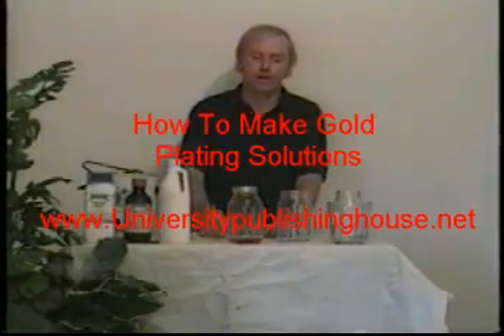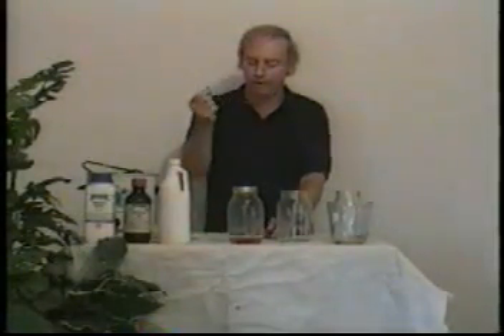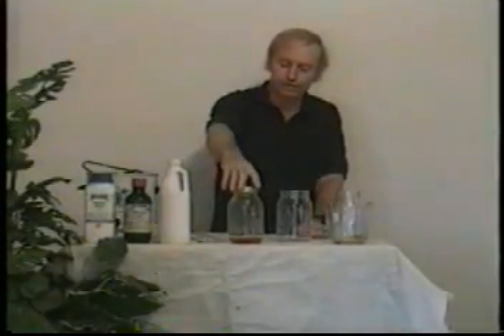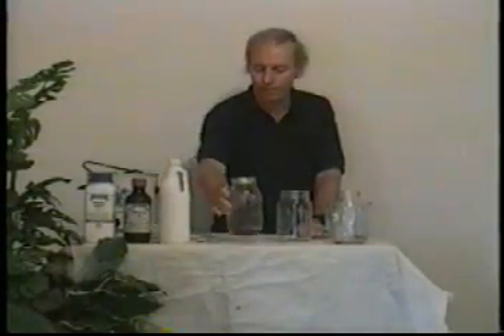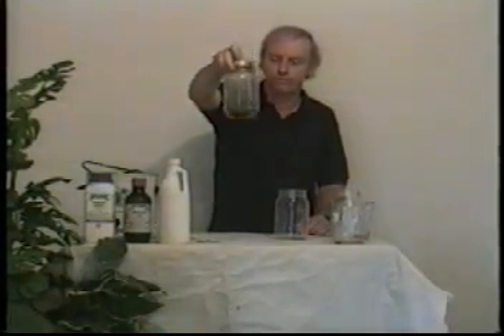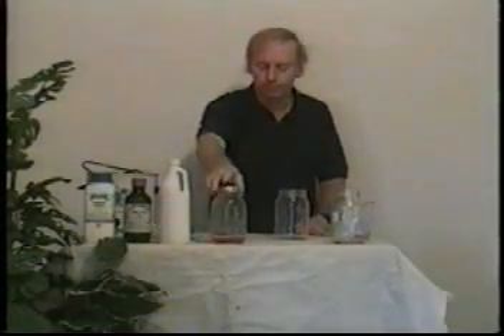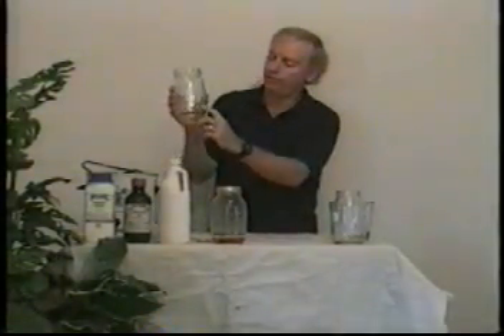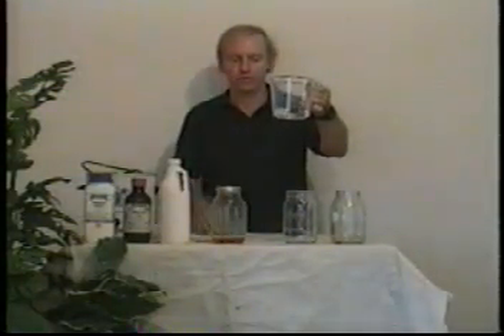How To Make Gold Plating Solutions Check out our "Electroplating Forum"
This is a short clip from a 60 minute video that shows how to make gold plating solutions from a gold coin, and use them to plate various items. Available on our website.  Lots of electroplating products available on our website. Now: 2 plating books downloadable on our website; one for amateurs and the other at a pro level. A series of professional articles covering all aspects of plating.  And its free.